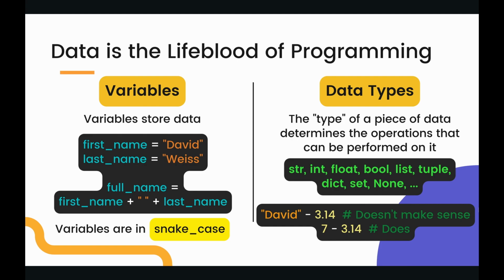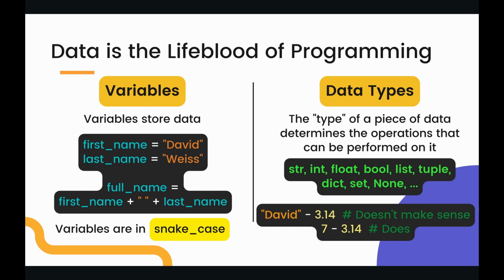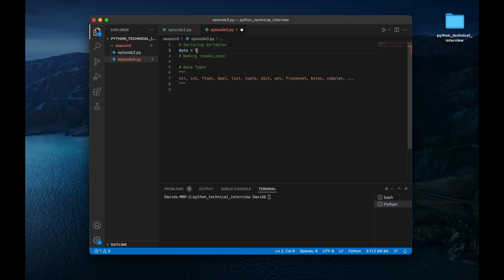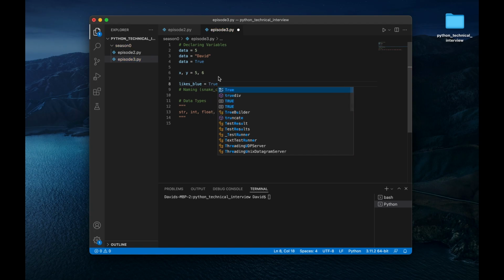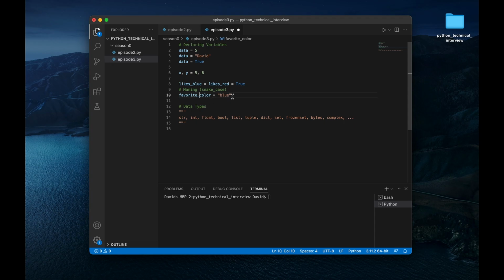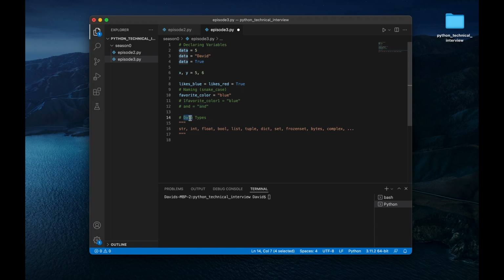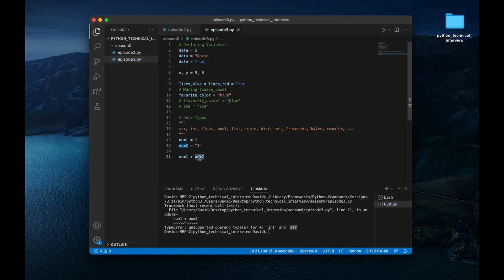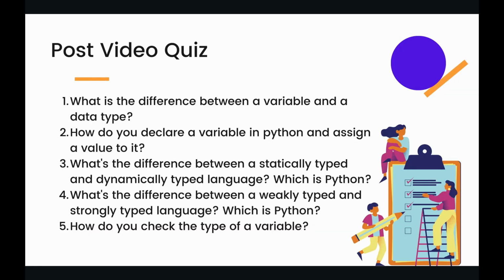Variables & Data Types - The Technical Interview | Introduction ~ Episode 0.3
Hey Coders! Foundational to any programming language are variables and data types, and python is no different! Variables are used to store data, so they can be retrieved, updated, and used later in your script, and since python is dynamically typed, those variables can even change their data type! Be sure to learn all the ins and outs of variables and data types in this video, because we'll need them for basically every interview question that will follow.

Answers to Post-Video Quiz:
1. A Variable stores data. A Data Type is a classification for a certain piece of data that determines the operations that can be performed on it.
2. First write the variable name, then a single equal sign, then the value you want assigned to that variable. ( variable_name = "value" )
3. A statically typed language enforces that a variable hold the same data type throughout the script. A dynamically typed language gives the freedom for a variable to change its data type, or put another way, a variable's data type is determined at run time, not compile time. Python is dynamically typed.
4. A weakly typed language has the freedom to implicitly convert a piece of data's type. In a strongly typed language, once a variable has been given a type, the only way to change that is if the developer explicity casts it into another type or reassigns it. Python is strongly typed.
5. Use the built-in function type()

🕒 Timestamps
0:00 Intro
0:12 Variables, conceptually
0:57 Data types, conceptually
1:55 Python is DYNAMICALLY TYPED
3:05 Declaring variables the standard way
3:55 Declaring variables the more concise way
5:02 Variable naming conventions
7:10 Python is STRONGLY TYPED
10:00 Post Video Quiz